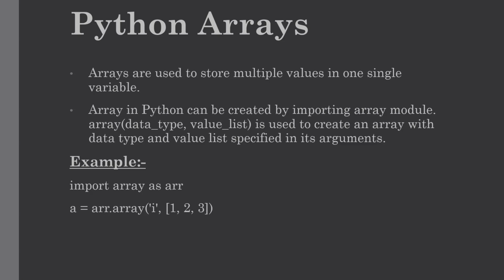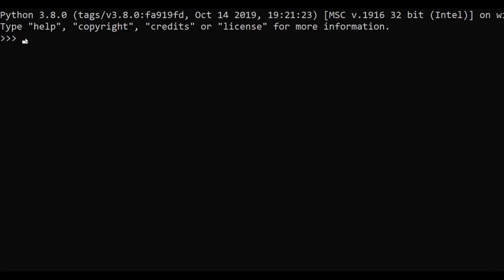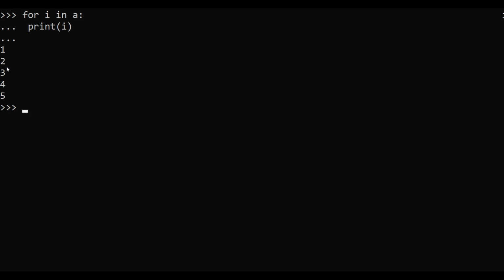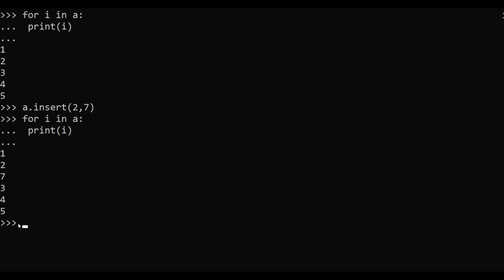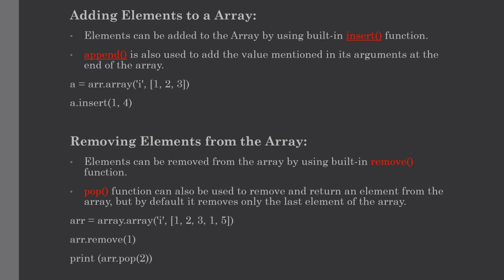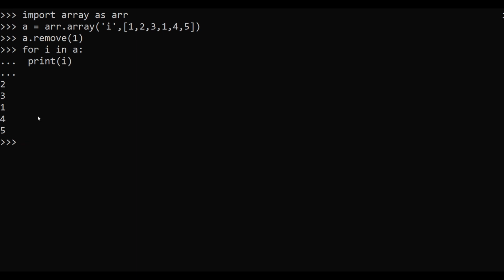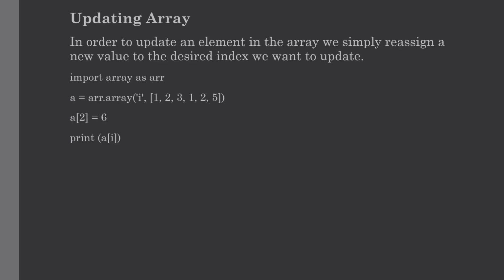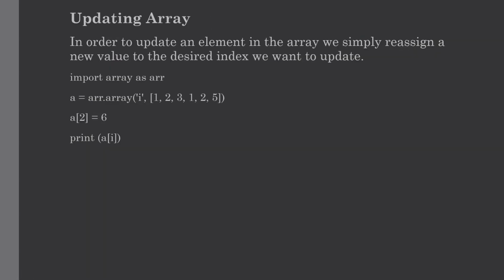PYTHON Arrays (Part 2) | Lecture #23 | Python Tutorial for beginners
In this video I have explained what is Arrays Python, how to import and access Array elements, how to Add, Remove elements in array and how to update arrays in python with some simple easy to understand Examples.

Python installation procedure-Follow the steps given in the link below (For Windows users)

Description